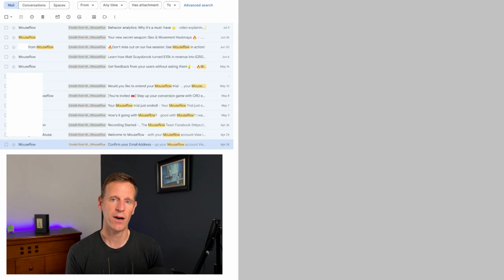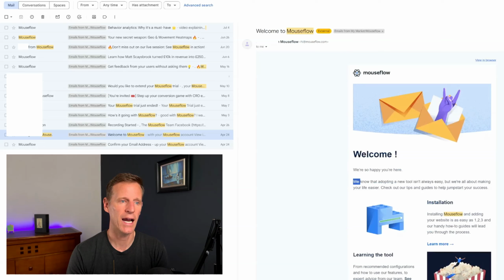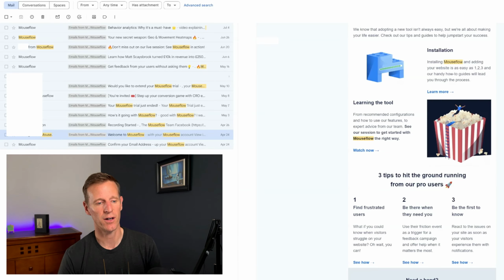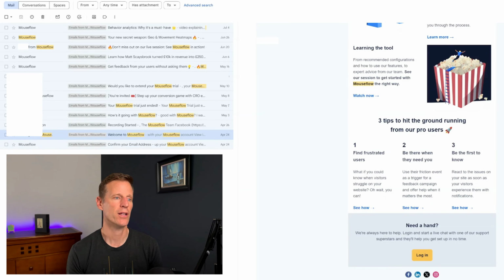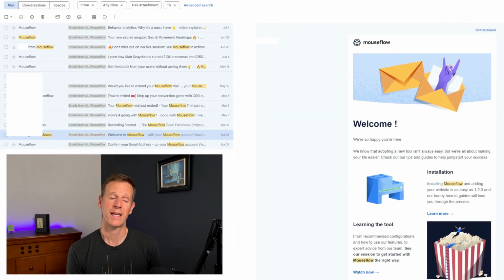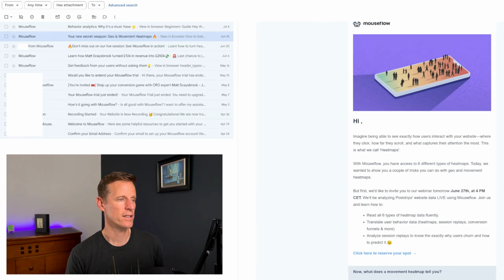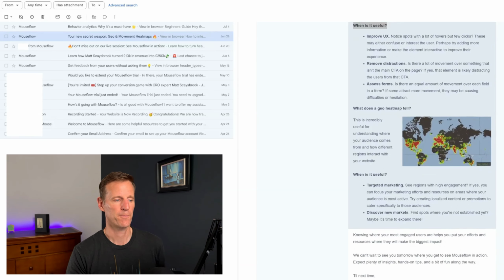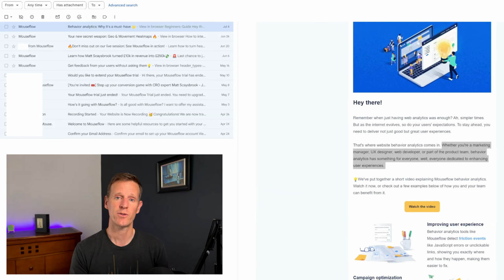New User Email Flow Teardown: Mouseflow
Want to convert more of your SaaS leads into sales calls or paying customers?

Send us your emails or messages, and we'll give you back a sequence tailored to your ICP that will increase your lead conversions in less than 14 days ... for FREE.

00:00 Introduction
02:30 Principle #1 - PLG Free Users are JUST LEADS
03:11 Principle #2 - Free Users Don't Want Software
05:31 Principle #3 - Your First Job
06:41 Email #1
09:45 Email #2
14:52 Email #3
17:58 Email #4
19:35 Email #5
20:54 Email #6
23:09 Email #7
24:09 Email #8
26:22 Email #9
27:35 Email #10
28:36 Email #11
30:05 Email #12